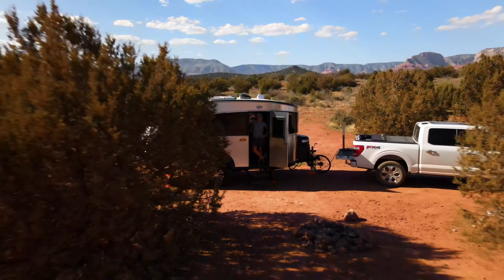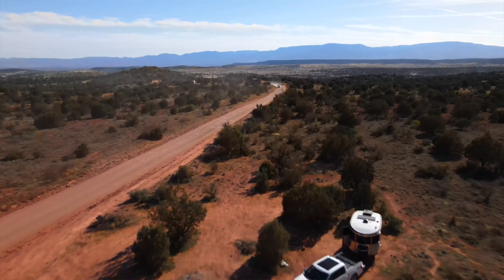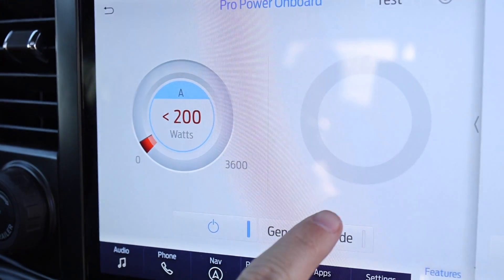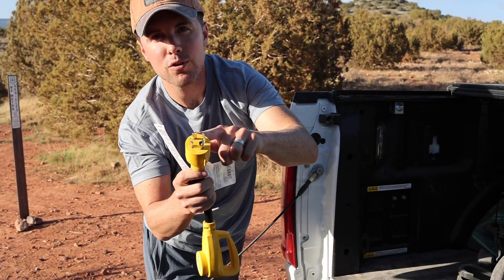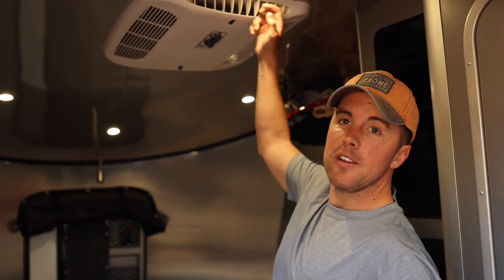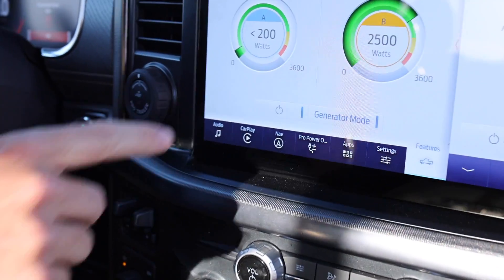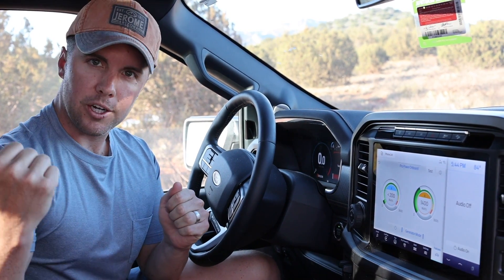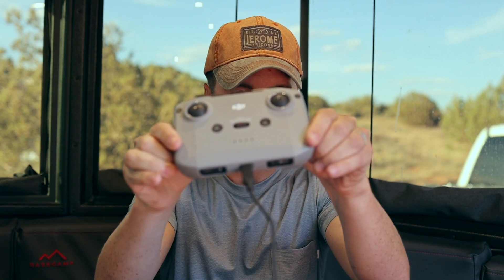Can the 2021 Ford F-150 Power an RV Travel Trailer? Pro Power Onboard Tested on an Airstream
Can the new 2021 F-150 with a Pro Power Onboard Generator power our Airstream Basecamp 20X while we're boondocking? Andrew finds out how much power is needed, and what the F-150 can handle.

Pro Power Onboard comes in three different options - 2.0kW, 2.4 kW, and 7.2 kW. The 7.2 kW option offers a 30amp, 240 volt outlet to power your travel trailer (with the right adapter!).

Recommended Adapter - Camco 30AMP Male to Female